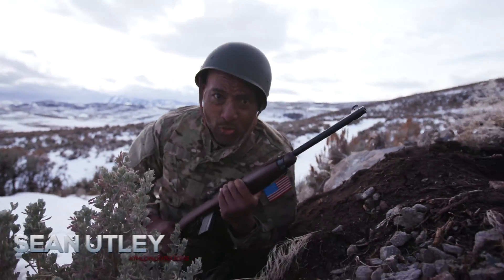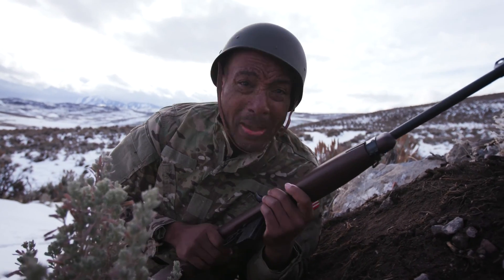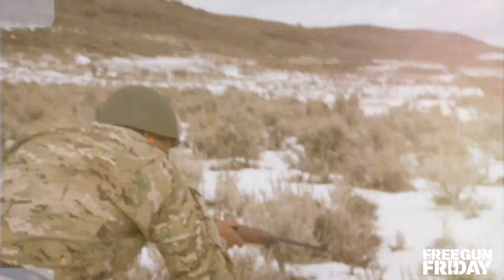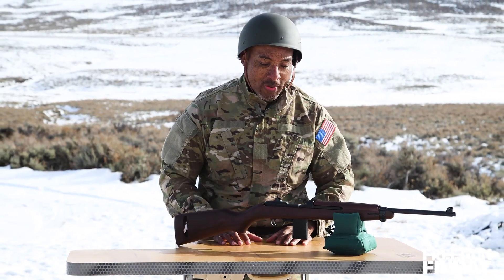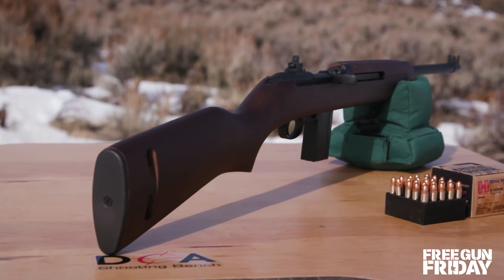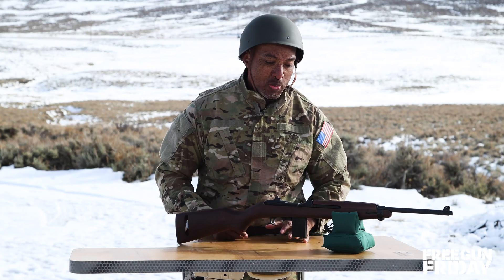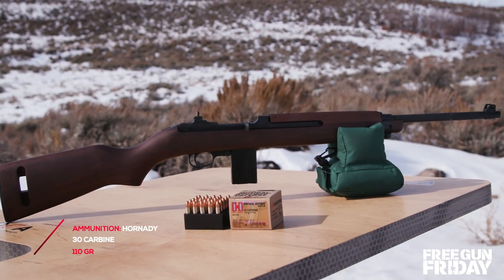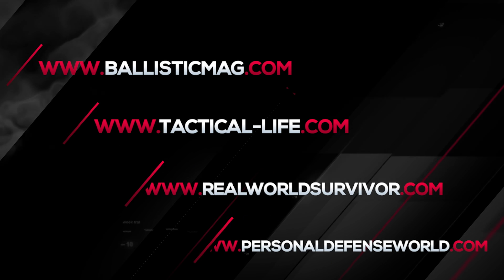February Free Gun Friday | Auto-Ordnance M1 Carbine | Episode 1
This month's Free Gun Friday highlights a Word War II classic, the M1 Carbine. Link at the top of Tactical-Life.com.